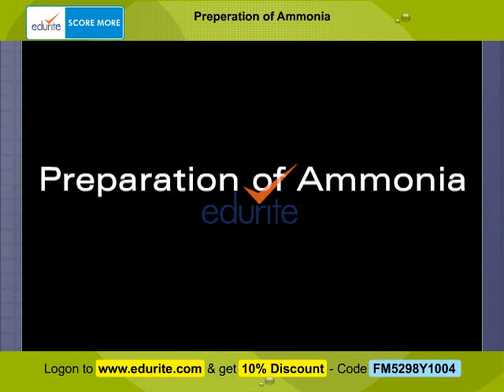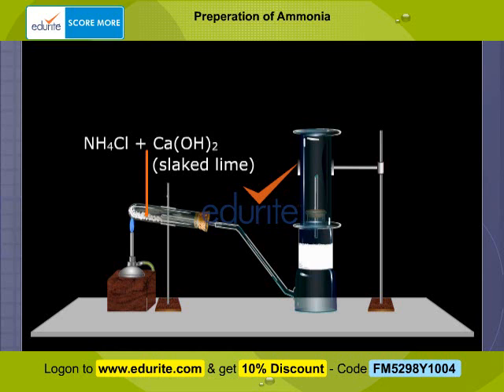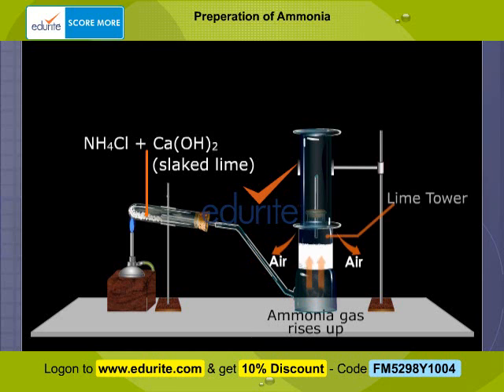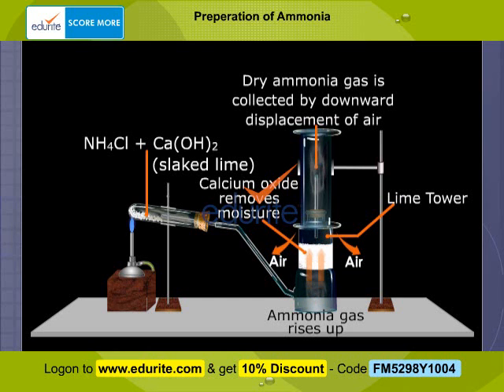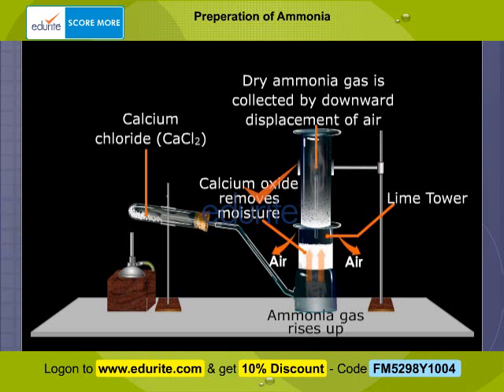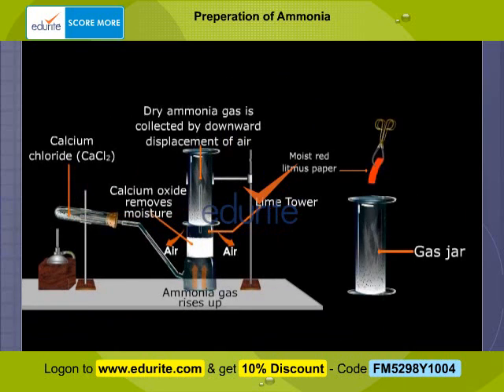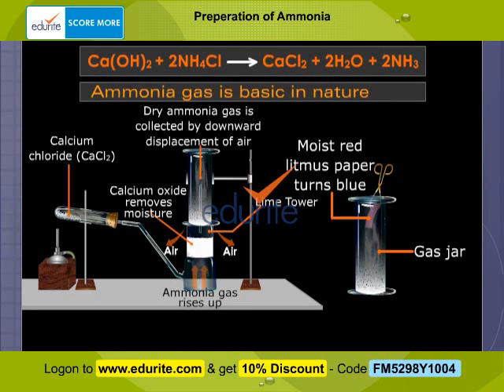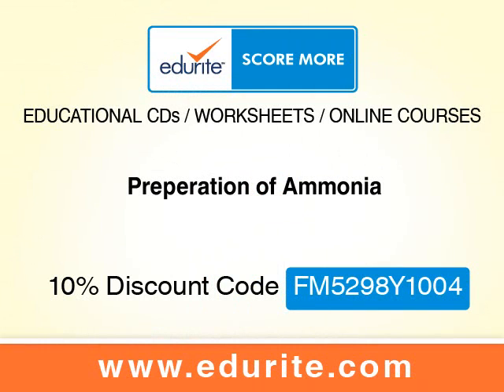Ammonia Preparation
This video demonstrates an experiment to produce ammonia gas from slaked lime and Ammonium Chloride.